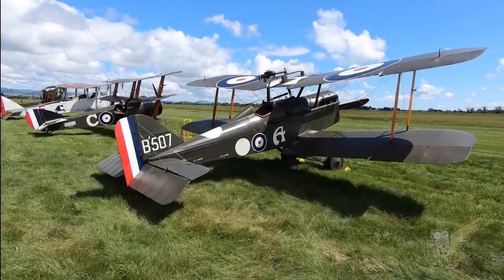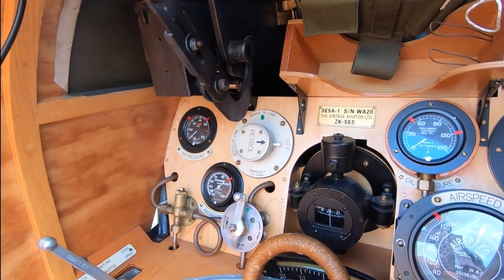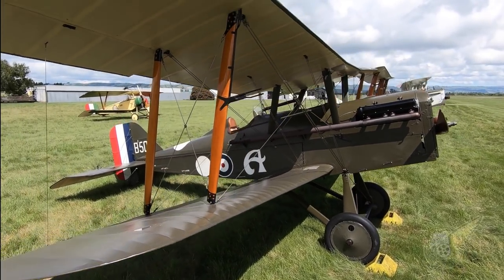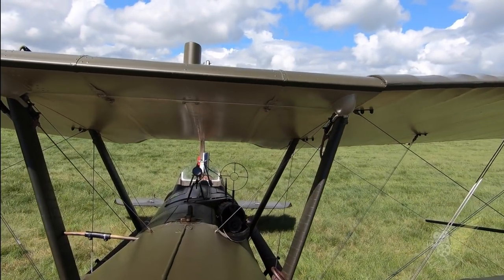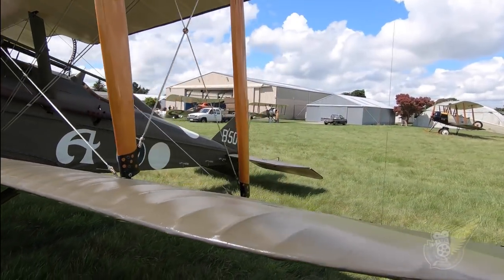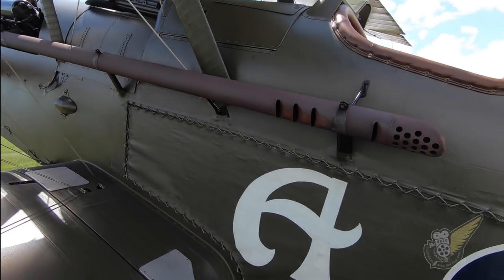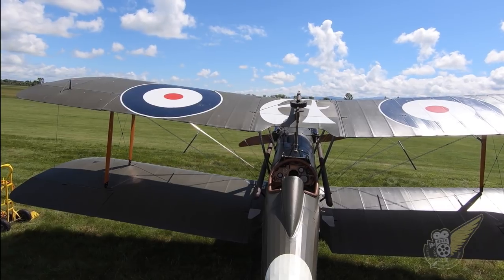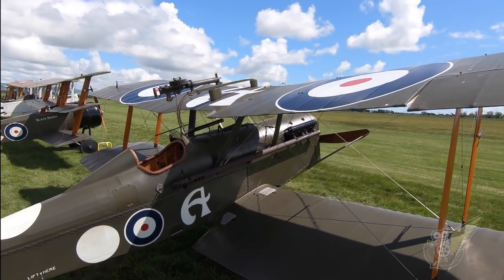Intro To The Royal Aircraft Factory SE.5a Biplane Fighter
This is a 360° walk-around introductory video to the Royal Aircraft Factory SE.5a -- one of Britains best fighter aircraft of World War One.

This example is a 100% accurate reproduction built by The Vintage Aviator Ltd in Wellington, New Zealand.

The S.E.5 was first used in action by No 56 Squadron RFC on the 22nd April 1917. By the end of 1917 a further seven RFC squadrons had been equipped with the type which by then had developed into the ‘5a’ variant (with a 200hp engine instead of the earlier 150hp Hispano-Suiza).